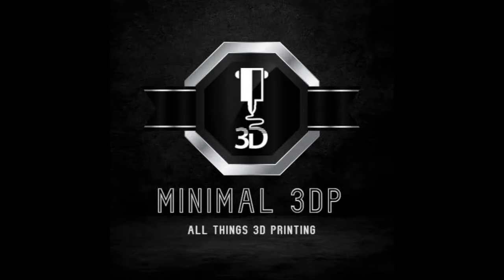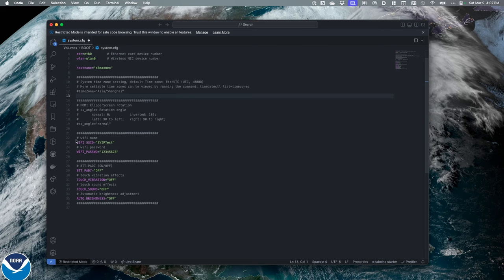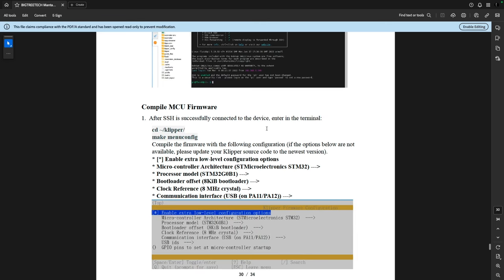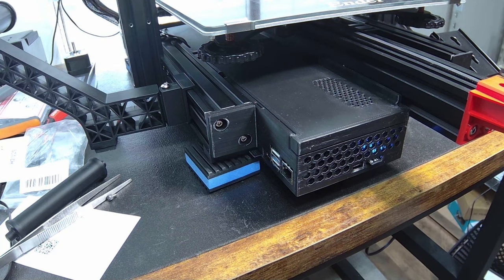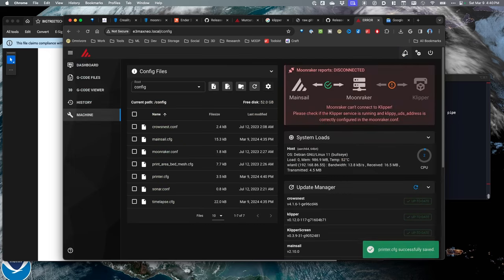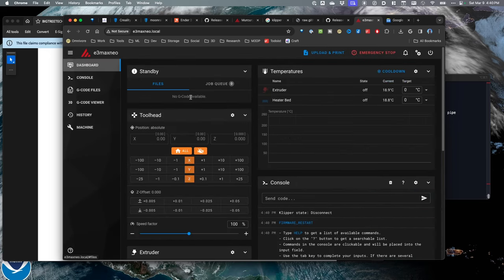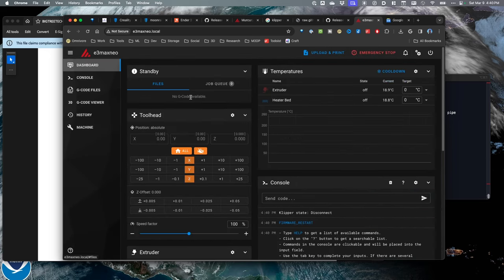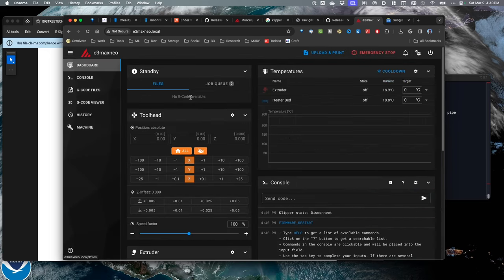Creality Ender 3 Max Neo + Klipper + BTT Manta E3EZ: The Ultimate Printing Trio (Tutorial)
Ender 3 Max Neo with Klipper & BTT Manta E3 EZ

Unleash the full potential of your Creality Ender 3 Max Neo with Klipper firmware and the Bigtreetech Manta E3 EZ mainboard!  This comprehensive tutorial guides you step-by-step through the entire installation process, making Klipper on your Ender 3 Max Neo a breeze.

In this video, you'll follow a step-by-step Klipper installation with clear instructions. Once completed you'll be printing with Klipper's incredible speed, precision, and advanced features on your Ender 3 Max Neo!

Tools and Supplies:

- Manta e3ez
- Wire Extensions
- Ender 3 Max Neo

*Quick Links:*

*NEED HELP?*